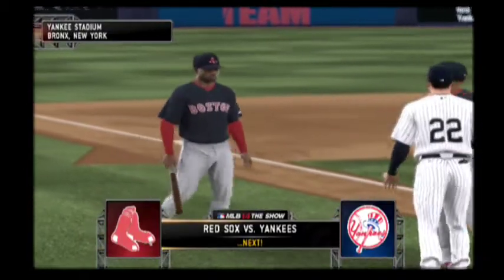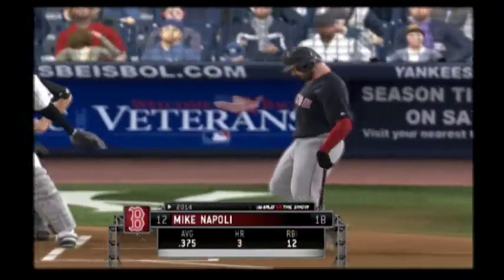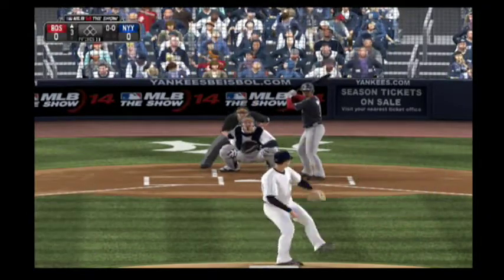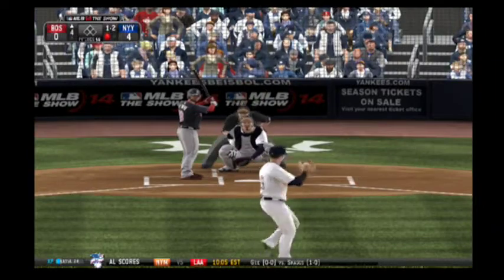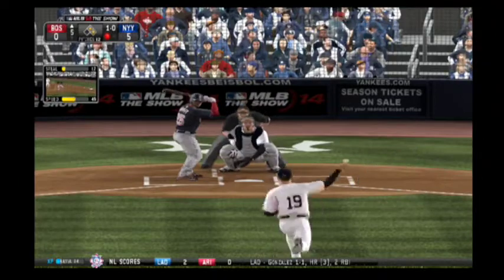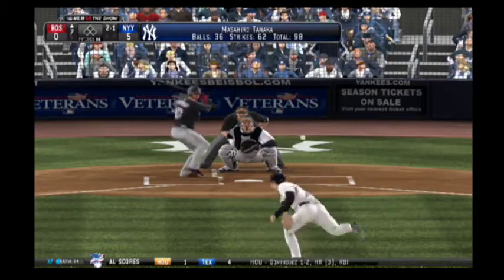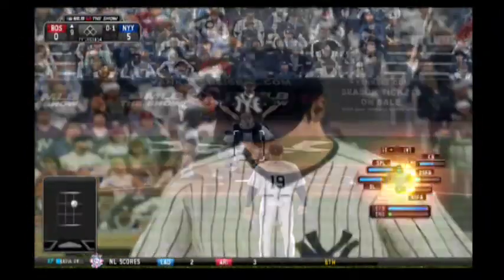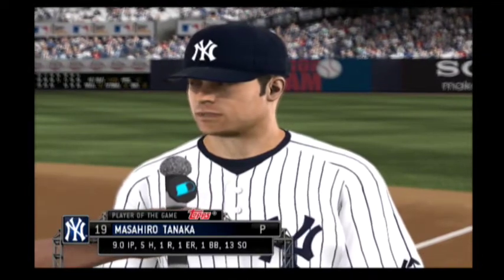MLB 14 The Show (Season mode Player Lock) Masahiro Tanaka (3)